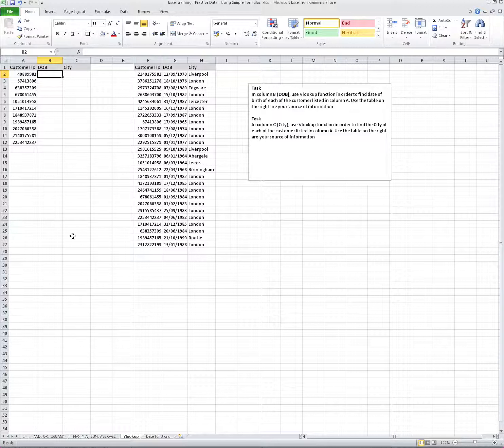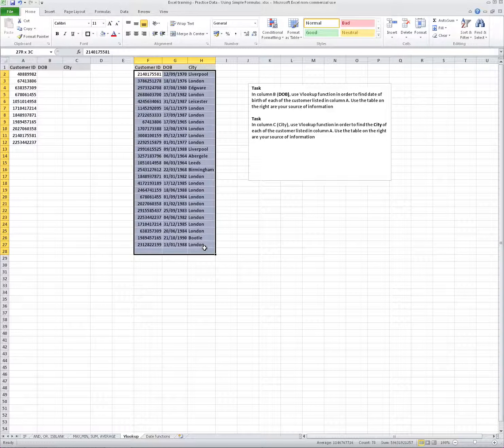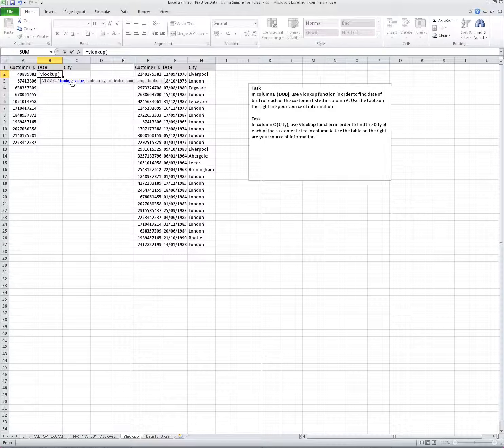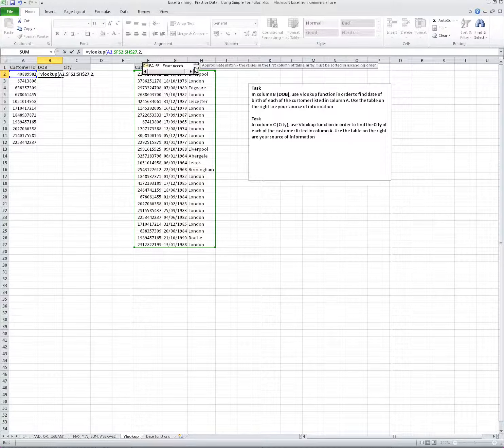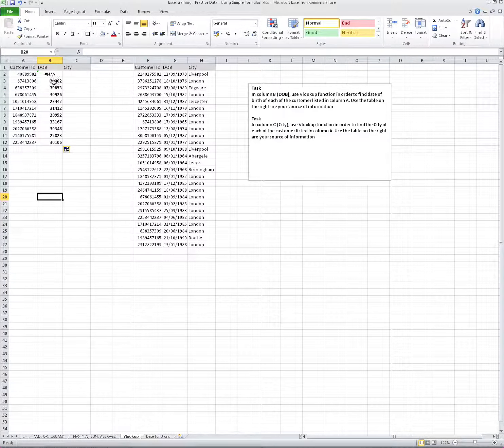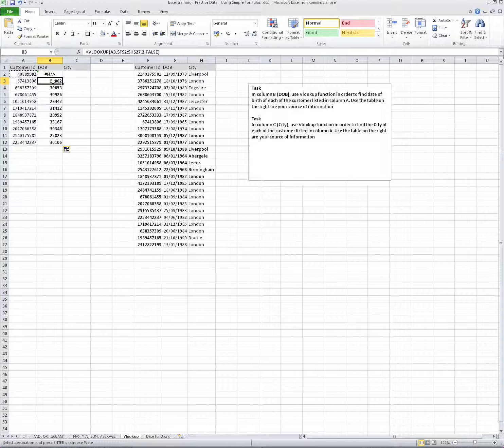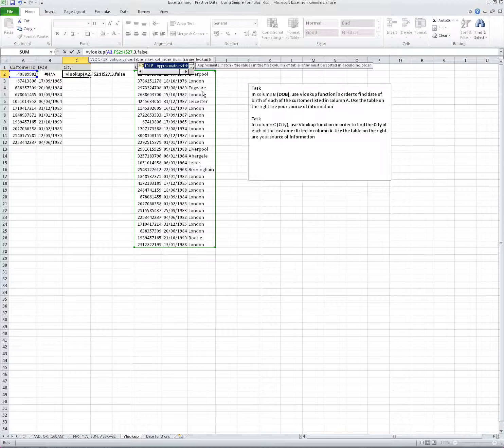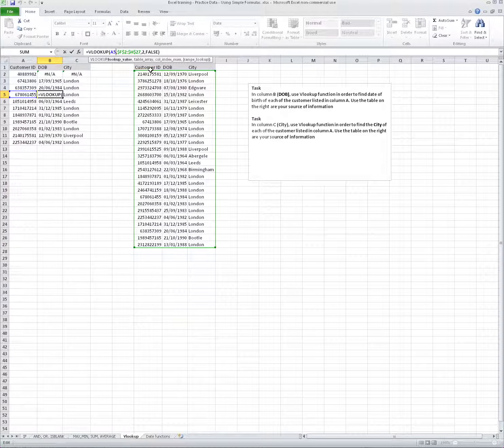M07 Excel training Video Using VLOOKUP function